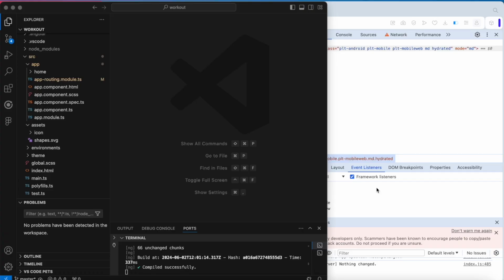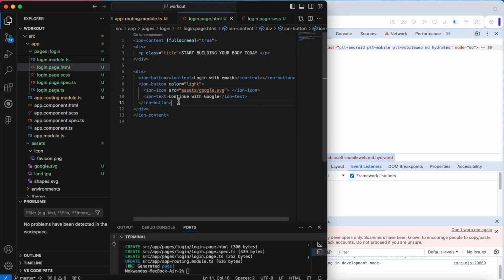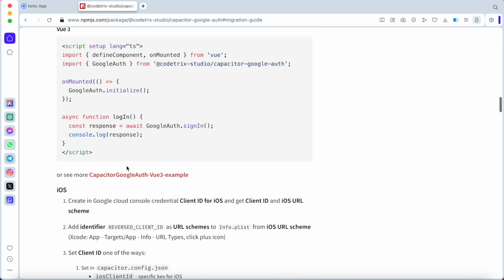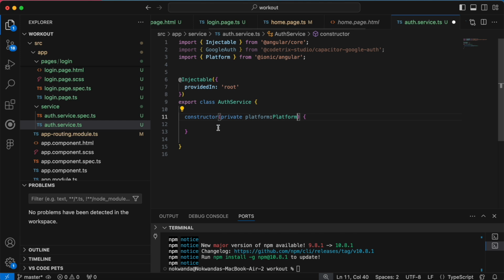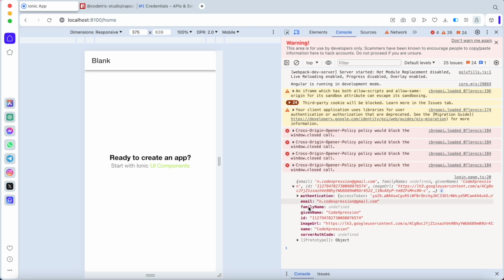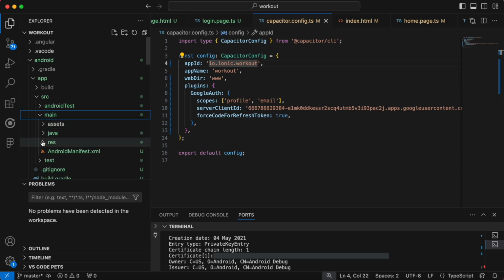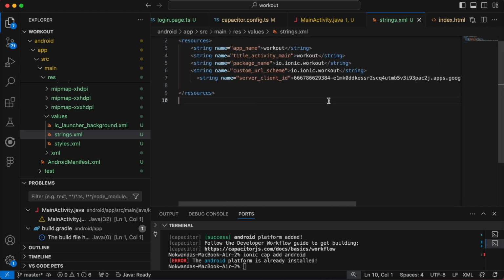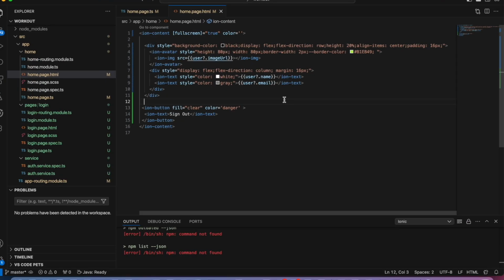How to add Google SignIn to your Ionic 7 App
Ionic angular 7 Tutorial: How to Sign In with Google | Step-by-Step Guide

🔧 What You'll Learn:

Setting up a new Ionic 7 project
Integrating Google Sign-In plugin
Configuring Google API Console for authentication
Login landing page UI ionic angular 7

Know someone who might find this tutorial useful? Share it with them!